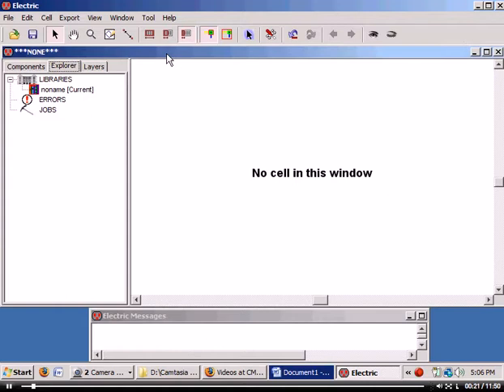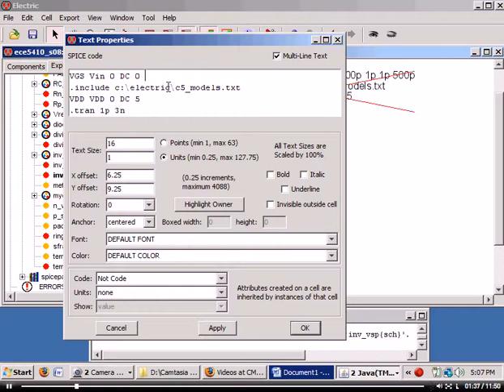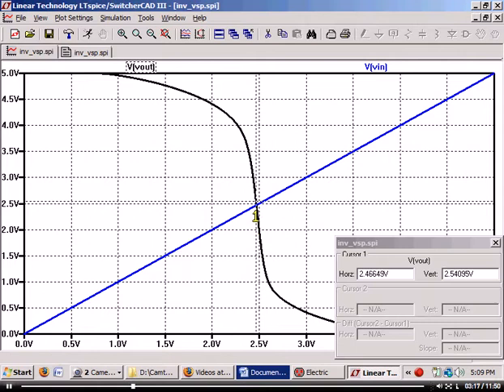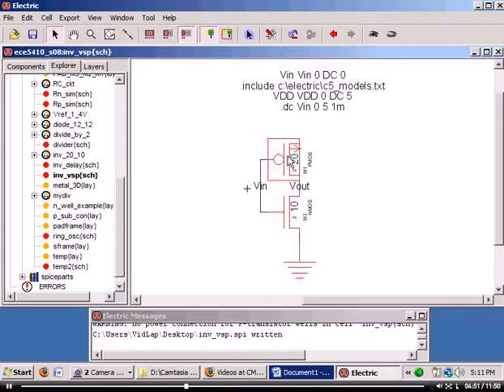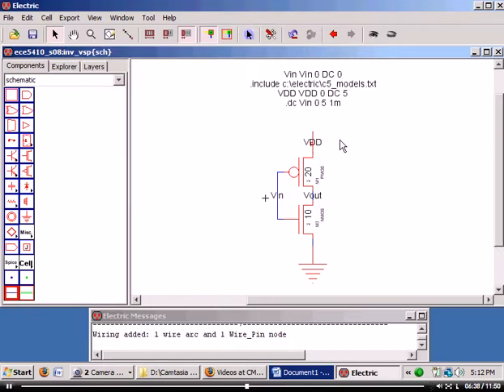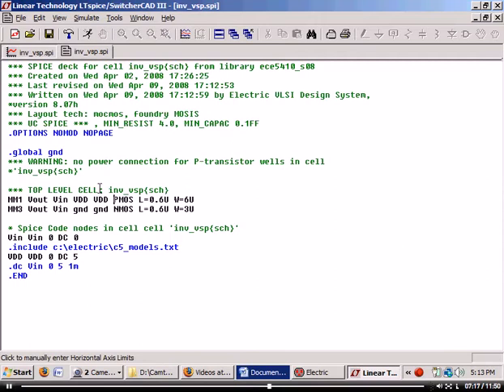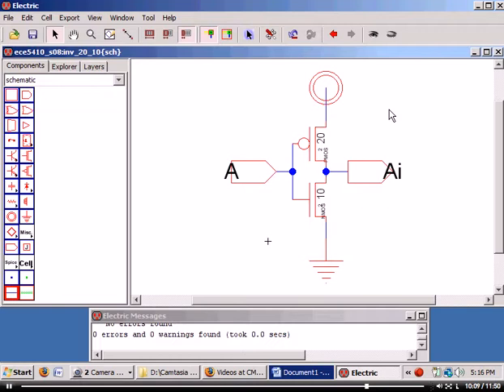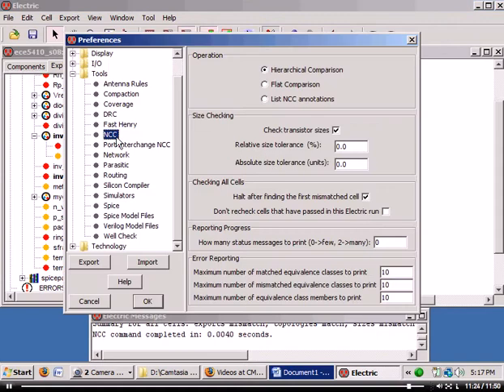19-1 3 terminal and 4 terminal MOSFET symbols, when to use, some SPICE simulations